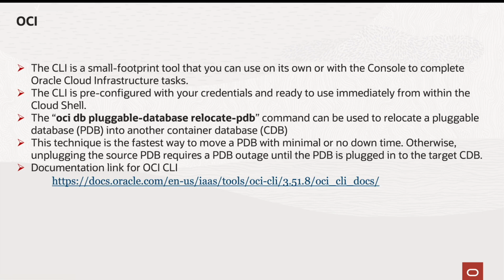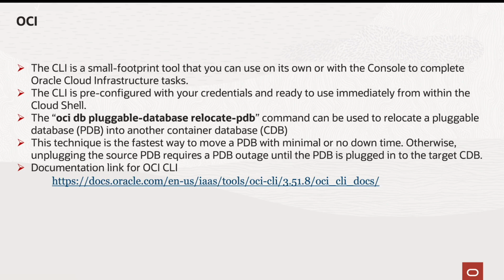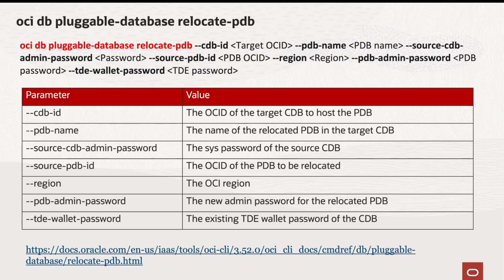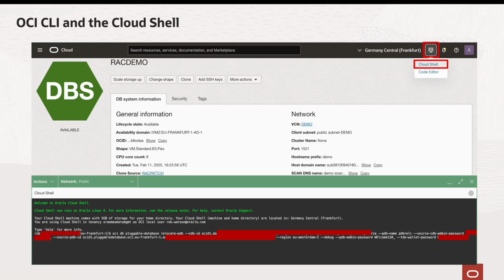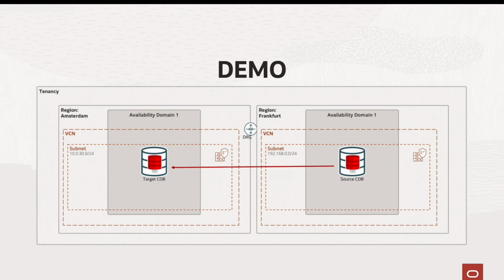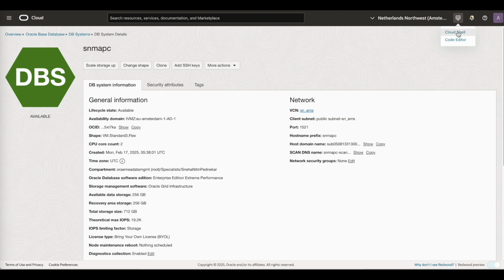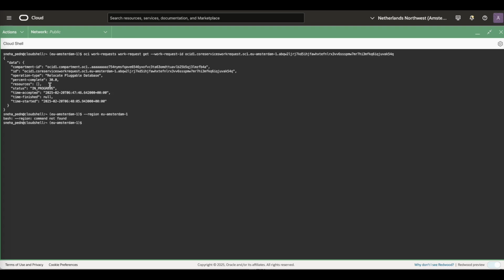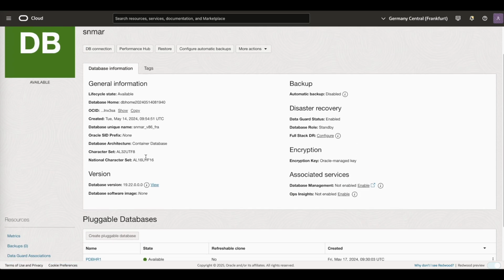PDB Pluggable Database Relocate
This video shows how to use the OCI CLI to perform a pluggable database relocate between container databases in different OCI regions. We cover the 'oci db pluggable-database relocate-pdb' command and its parameters, providing a visual demonstration of the architecture. This is a crucial skill for any oracle database dba working with oracle cloud infrastructure and cloud administration.
Presenters - Rob Watson and Sneha Nitin Pednekar